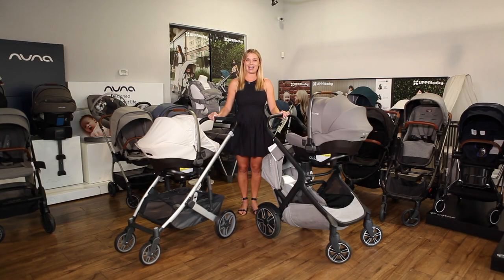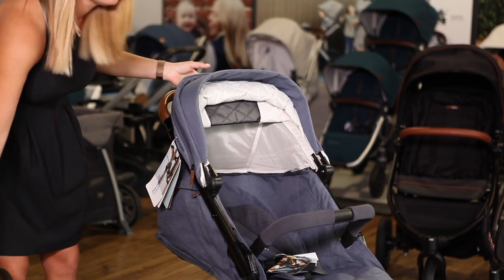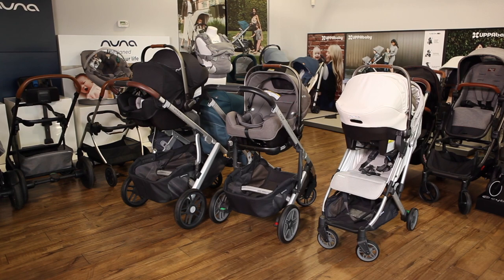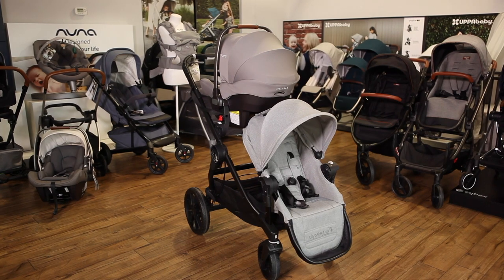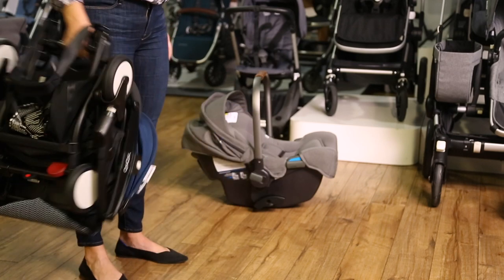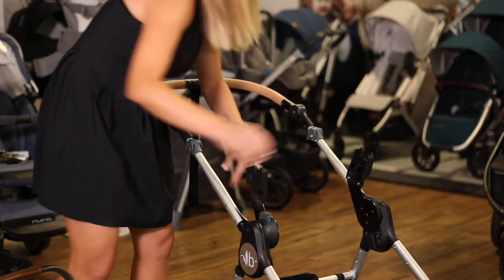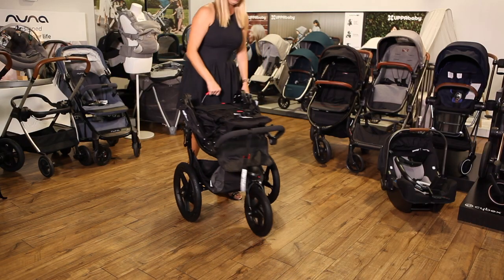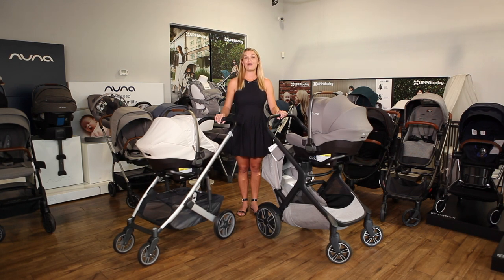Strollers Compatible with Nuna PIPA Series: PIPA, PIPA Lite, PIPA Lite LX, PIPA RX and PIPA Lite R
Shop all strollers and car seat adapters compatible with the Nuna PIPA series

QUESTIONS?
Questions about strollers compatible with the Nuna PIPA series?

Learn about the differences between Nuna PIPA car seat models in this comparison

Find links to all car seats and adapters mentioned in this video

STROLLERS COMPATIBLE WITH NUNA PIPA
- Nuna Demi Grow, MIXX, TRIV, TAVO and PEPP
- Agio Z3 and Z4 by Peg-Perego
- Austlen Entourage
- Baby Jogger City Select, City Select Lux, City Premier and City Mini/Mini GT single strollers
- Babyzen YOYO
- BOB Revolution Flex, Alterrain, Alterrain Pro and Rambler single strollers
- Bugaboo Ant, Donkey, Fox, Lynx, Bee and Cameleon
- Bumbleride Era, Indie, Speed and Indie Twin
- Joolz Aer, Geo2, Day3 and Hub
- Mima Xari, Xari Sport and Zigi
- Silver Cross Wave, Coast and Jet
- Stokke Xplory, Trailz and Beat
- Quinny Mood
- Thule Urban Glide single and double, Sleek and Spring
- UPPAbaby VISTA, VISTA V2, CRUZ, CRUZ V2 and MINU
- Veer Cruiser All-Terrain Wagon
- Vidiamo Limo